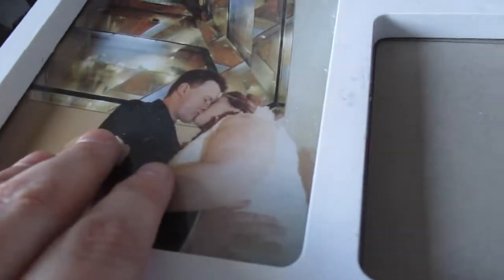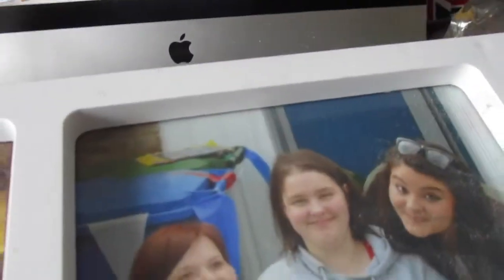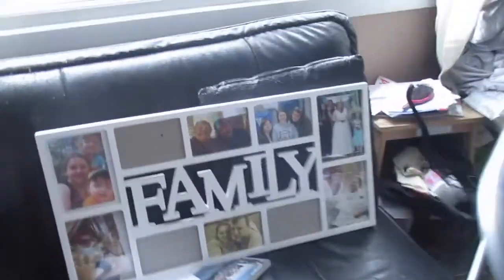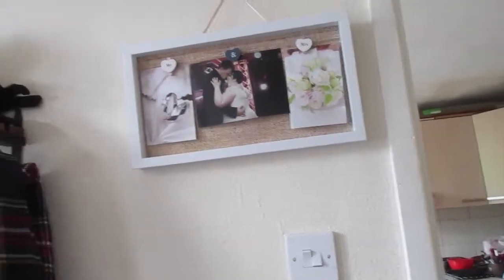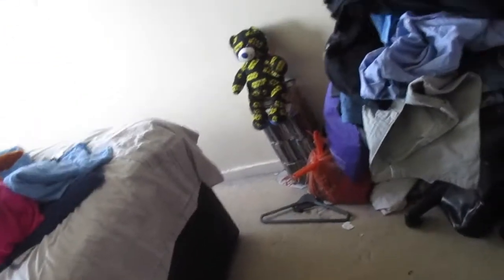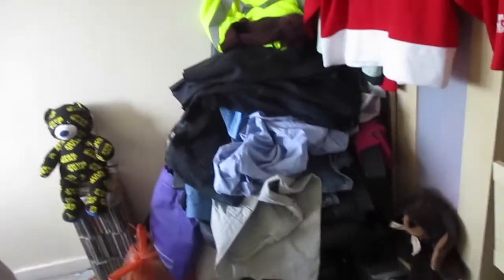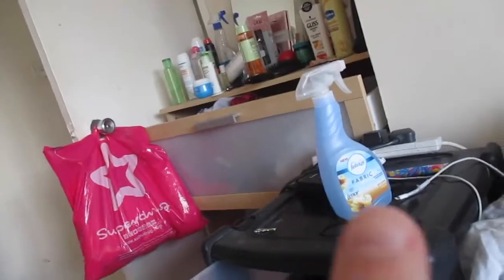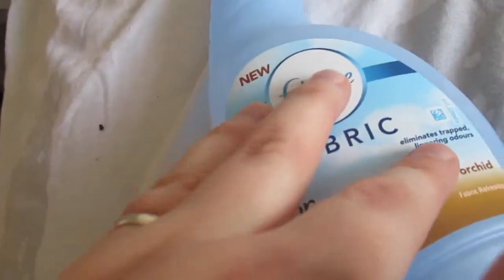TIDYING UP MY PLACE!